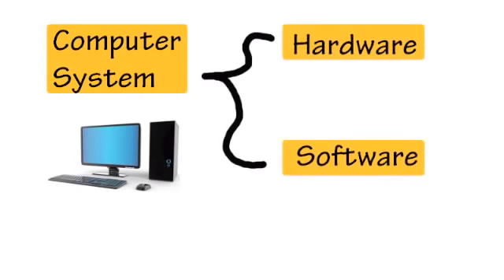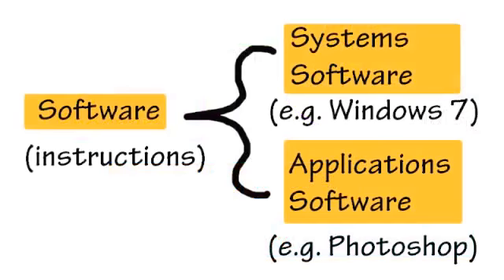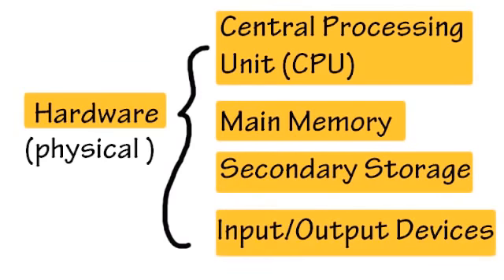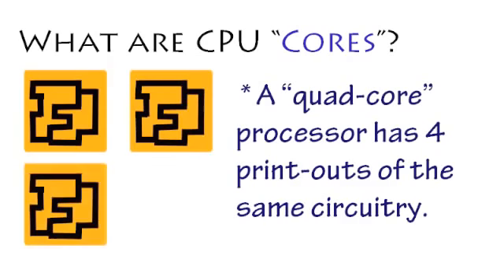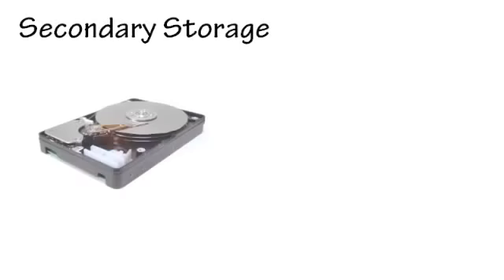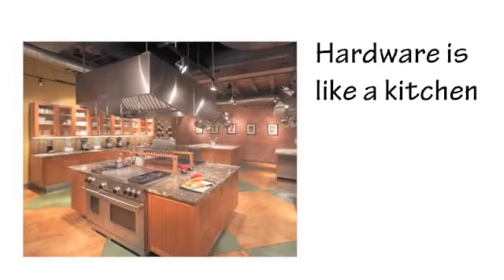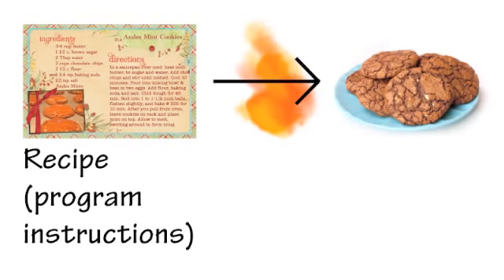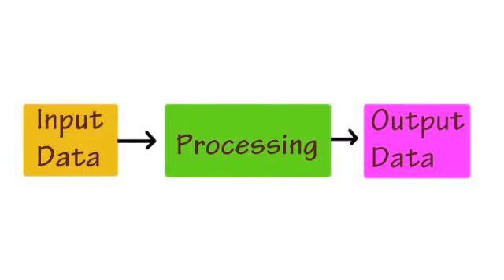Introduction of Computer Architecture